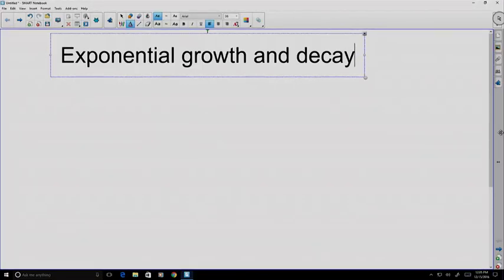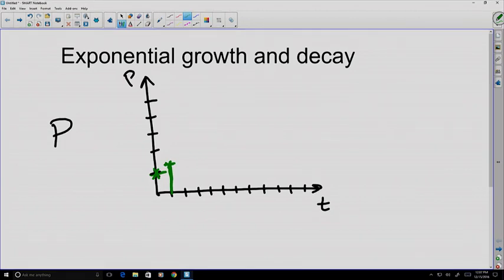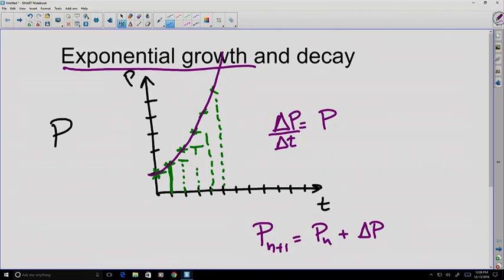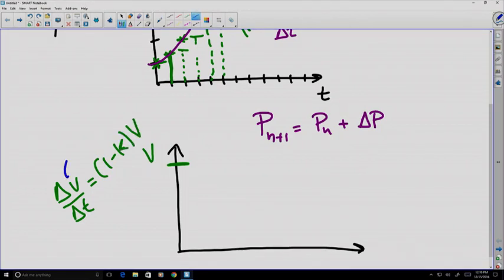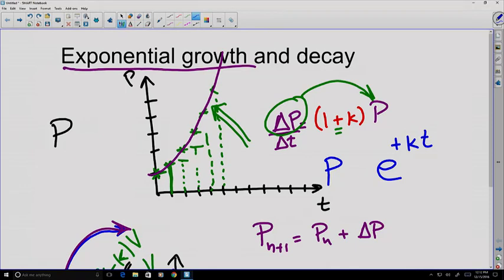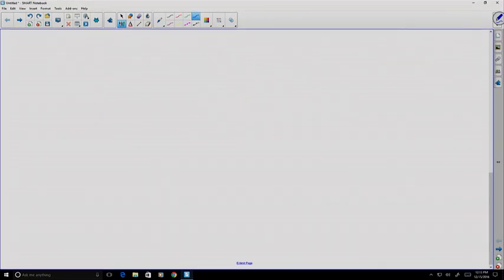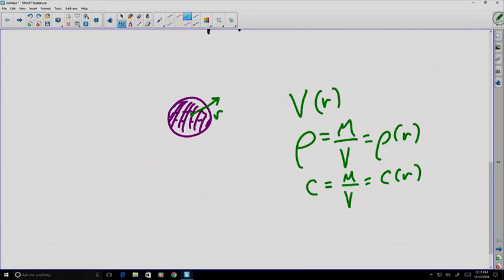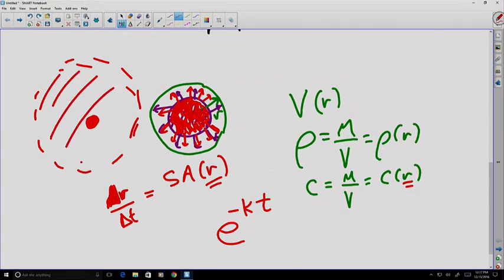Exponential Growth and Decay